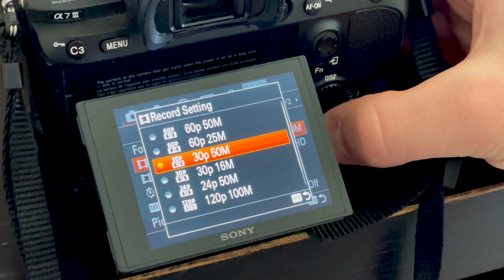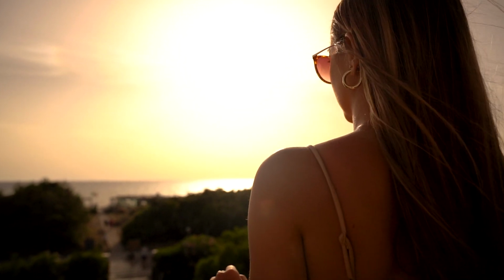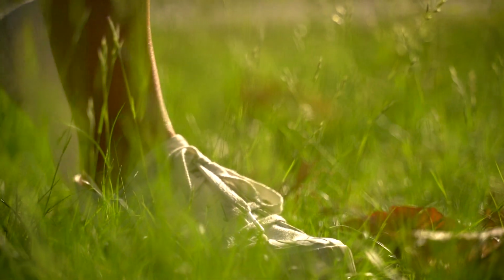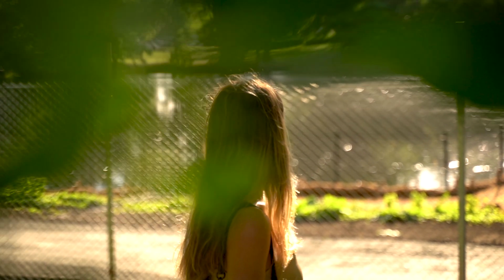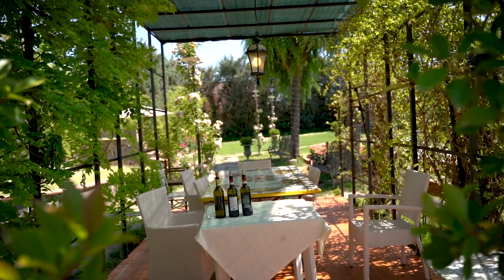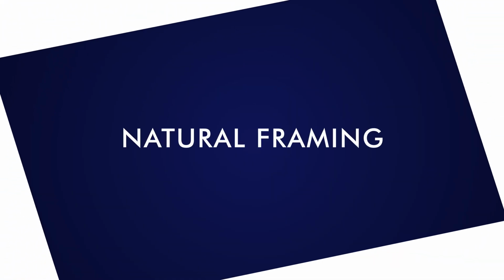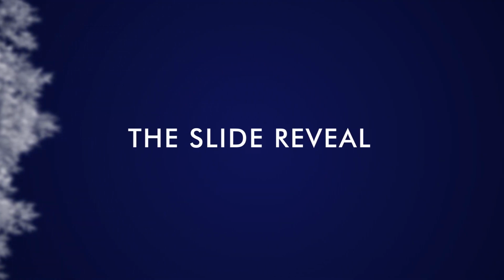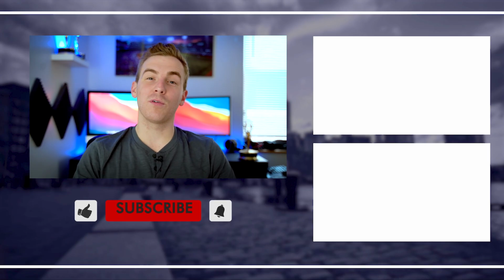4 EASY HANDHELD SHOT IDEAS for better CINEMATIC B-ROLL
How to shoot 4 different handheld shots for your videos. These easy shots can be achieved handheld and will give you cinematic broll for your videos.

📸 GEAR:
Main Camera - Sony A7III
My New Sony Magic Lens
My Wide Angle Beauty
Drone - Mavic Air
AMAZING LED Light
Canon 24-105mm f/4 II